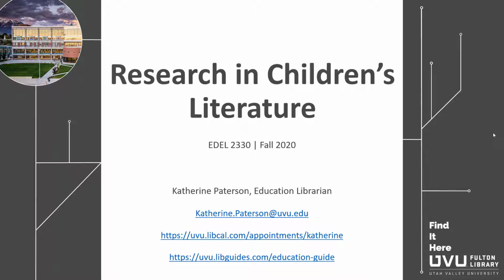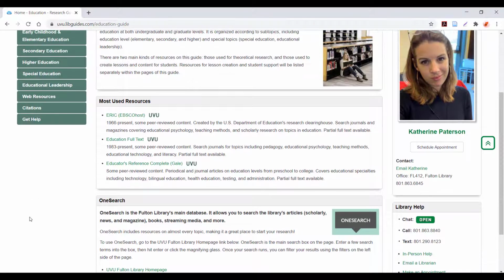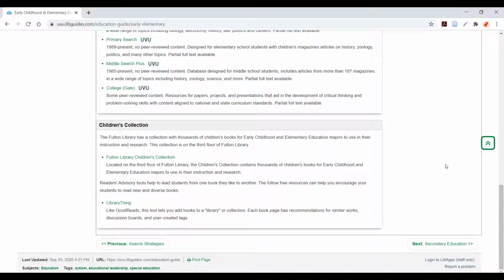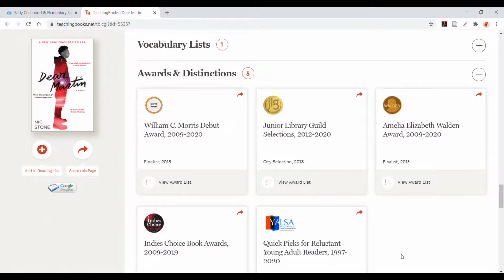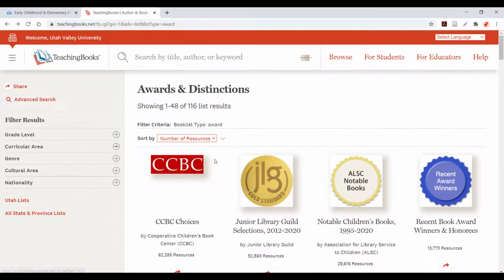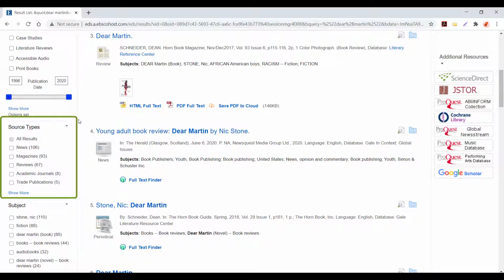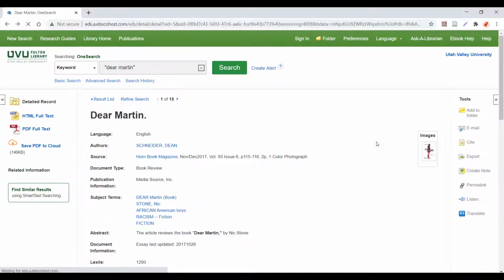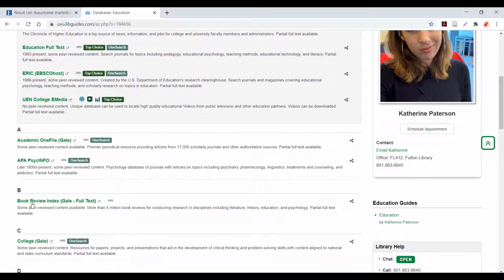EDEL 2330: Children's Literature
A video with education librarian Katherine Paterson that children's literature resources.